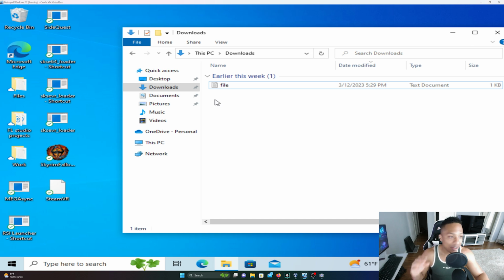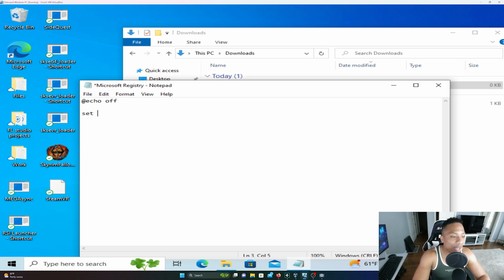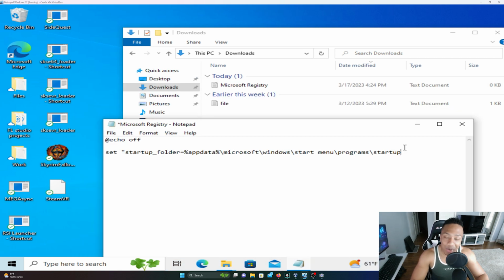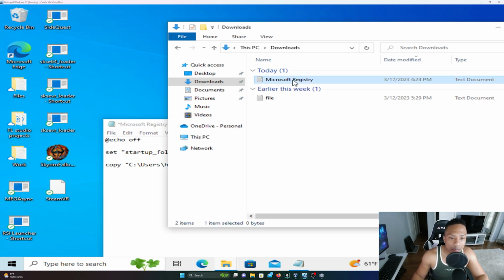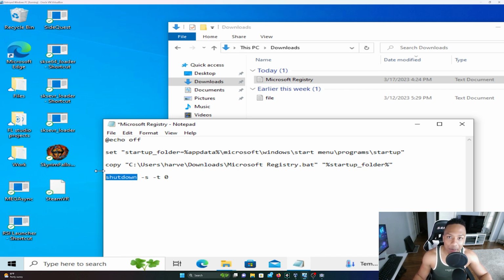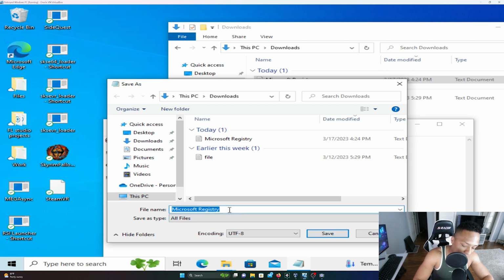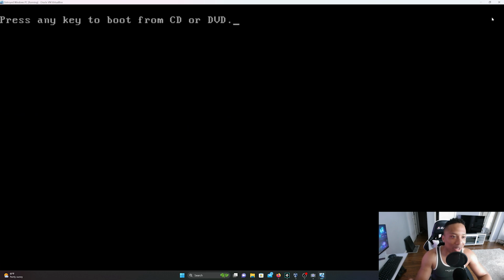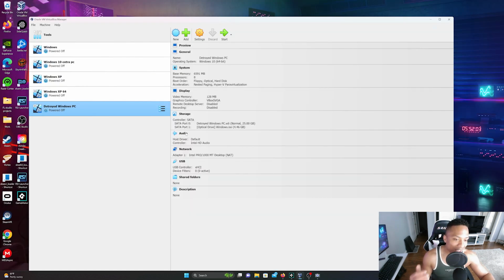Causing My Windows 10 Virtual Machine to Restart Forever With Notepad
Be sure not do this on your own computer or anyone else's! This will cause the computer to always restart/shutdown. Best to do this on a Virtual Machine.